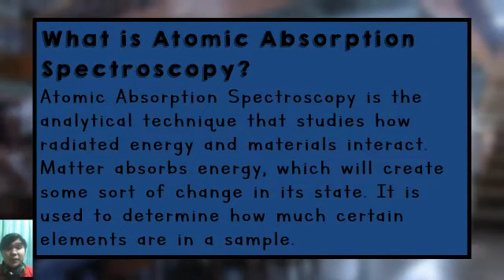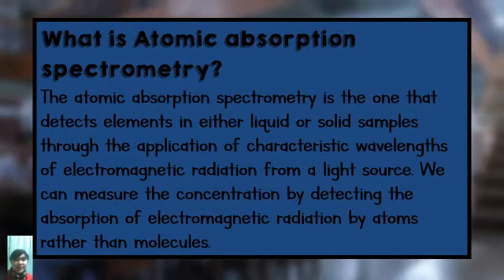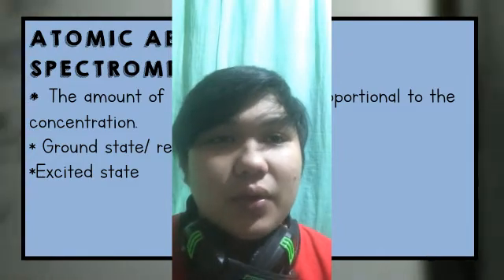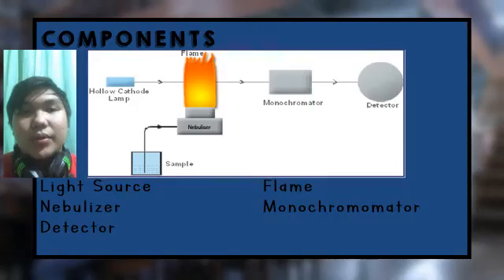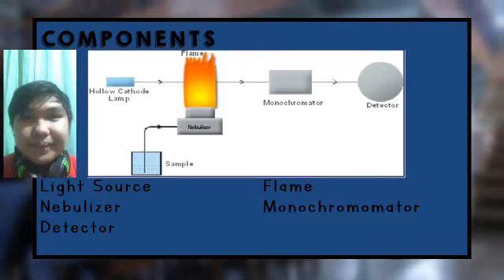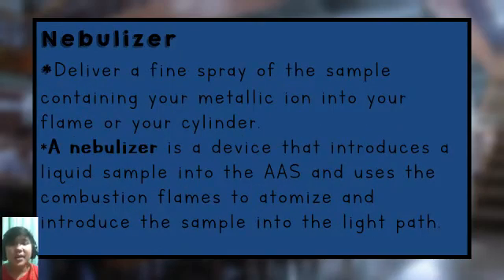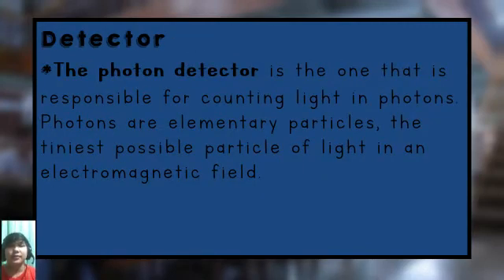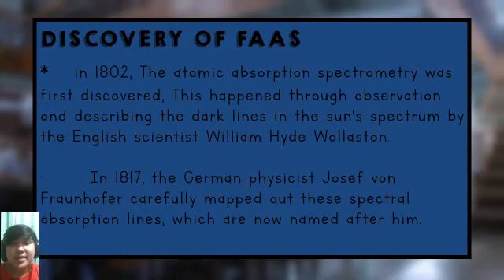ATOMIC ABSORPTION SPECTROMETRY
Kiefer Wyatt S. Esmeralda
BSBIO-2A